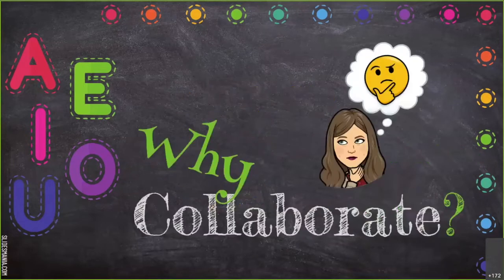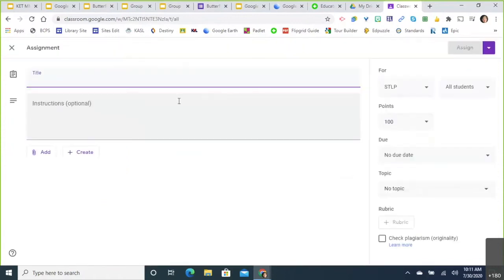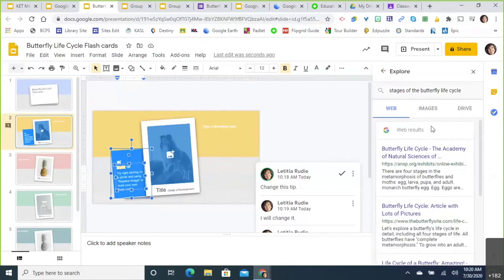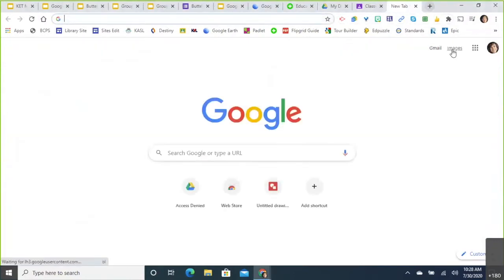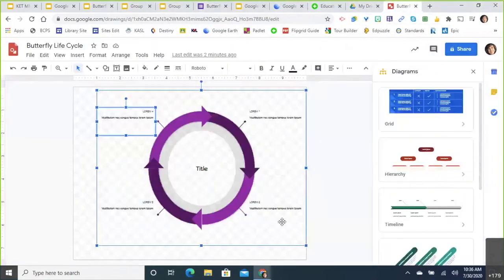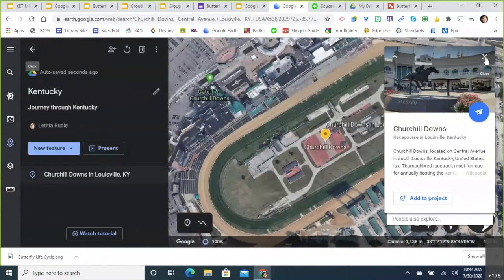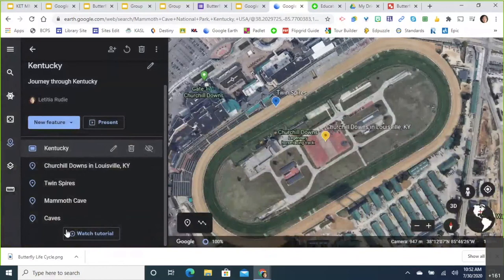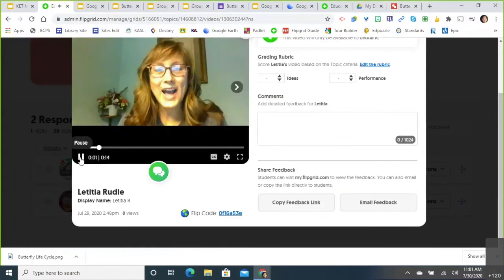Stop, Collaborate, and Listen!: Tech Tools & Student Learning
Learn about technology tools to foster student collaboration to enhance student learning.